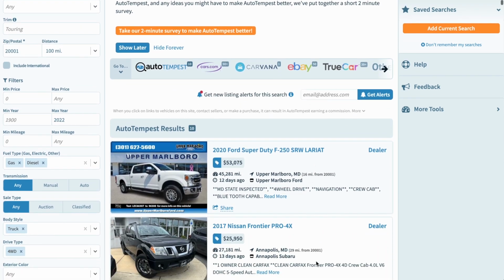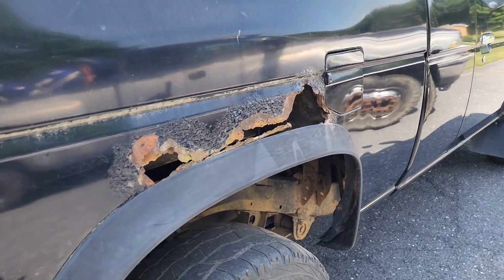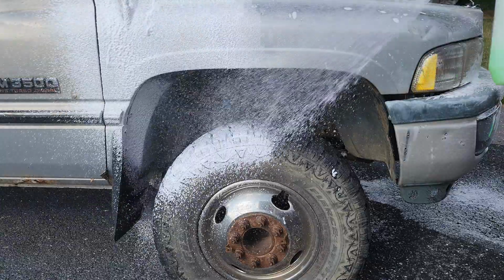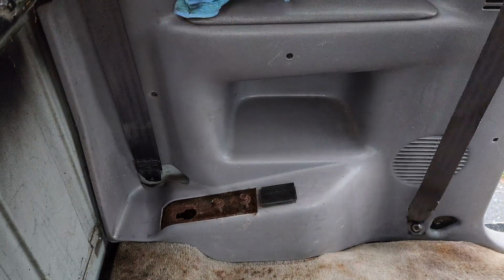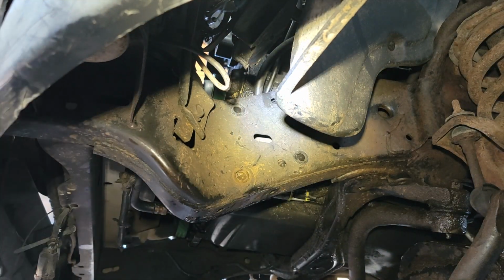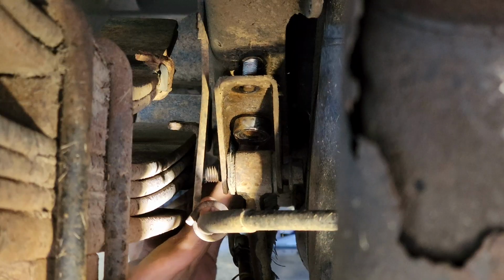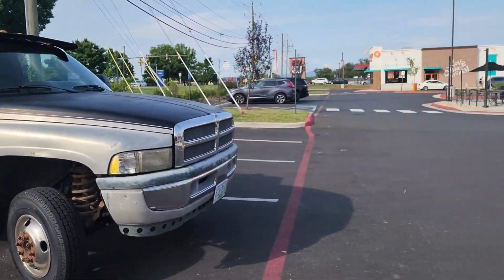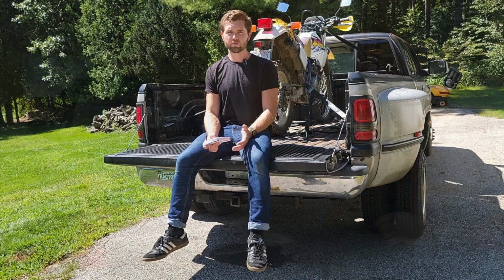Can you still find good, cheap, used trucks? [EP 1]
At the farm auction we won two trucks, a 1997 Dodge Ram 3500 4x4 Cummins Dually and a 1997 Nissan Pickup 4x4. These trucks couldn't be any more different, but they both fit our needs. In this episode we go over the trucks in detail, and working on a time crunch get David's diesel running, driving nicely, and go over the costs.

0:00 Introduction
0:42 Truck Reveal
1:54 Truck As-Is Overview
4:25 Goals
5:06 Power Washing
5:50 Interior Clean Up
8:06 Carpet-Vac Interior
10:21 Steering Box Replacement
12:18 First Test Drive
13:26 Front Steering Overhaul
15:39 Second Test Drive
16:32 End of Day Review
18:09 Final Costs and Thoughts